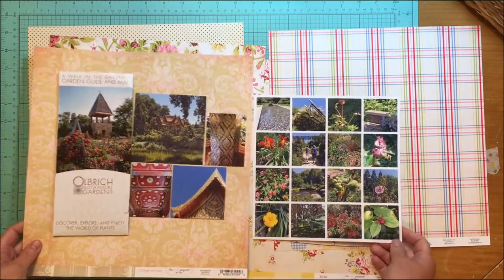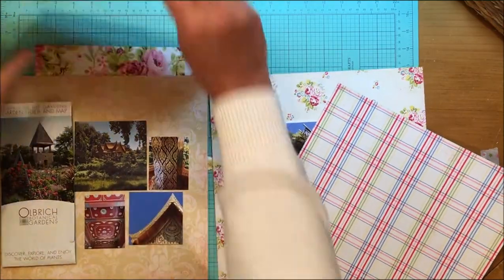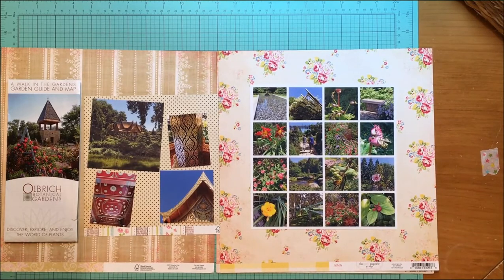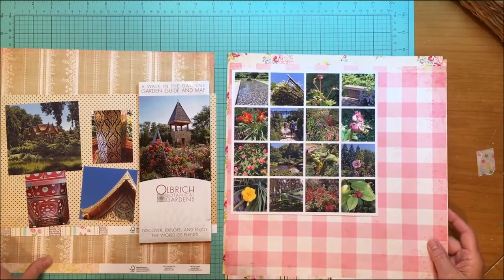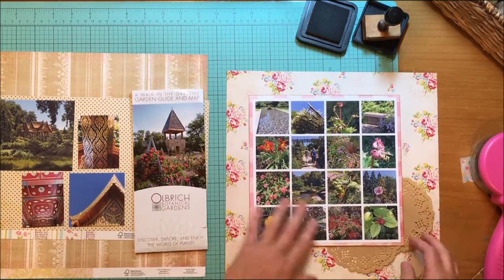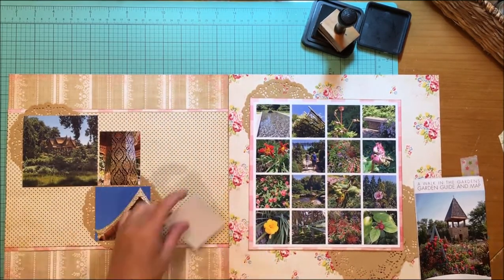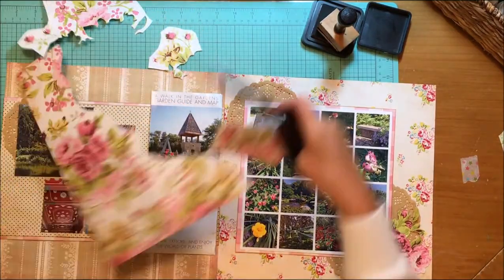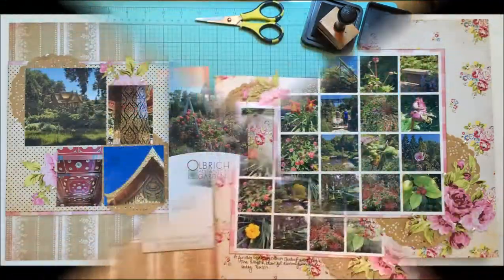Scrapbook Process #202 Olbrich Gardens - Two Page Tuesday